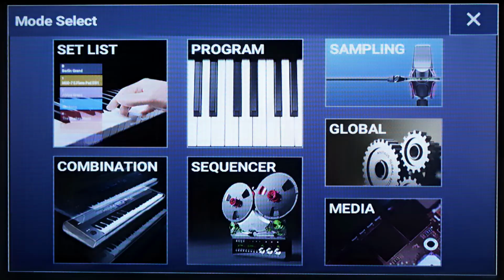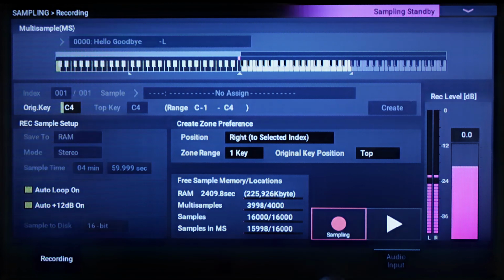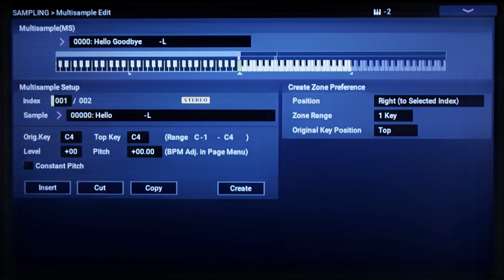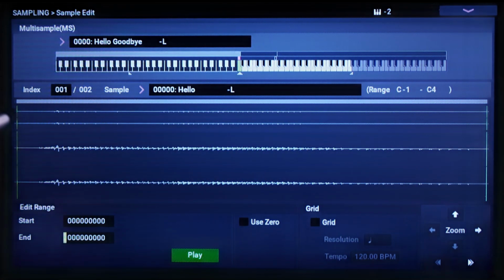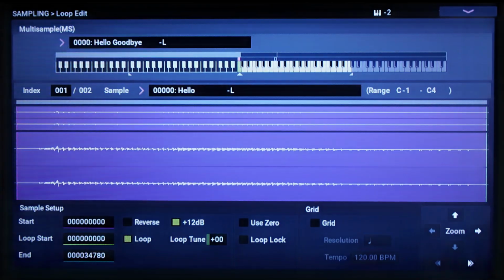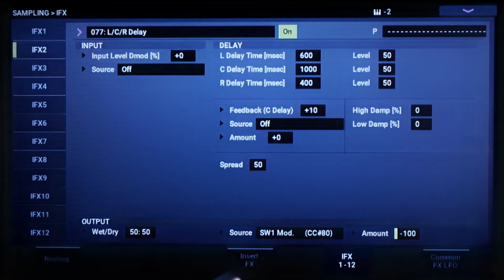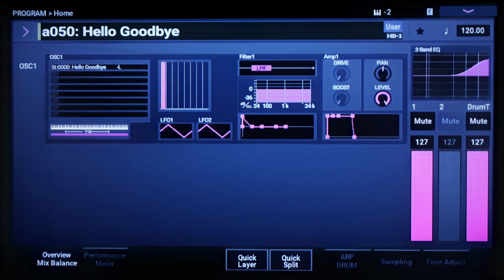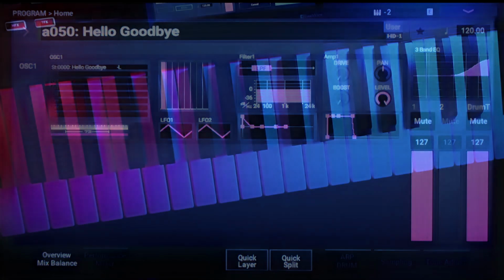Korg Nautilus Sample to Program Video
JM shows you how to use the Sampler to create a Multisample, and then convert it into a Program. The Sampler in the Korg Nautilus is a great creative tool.